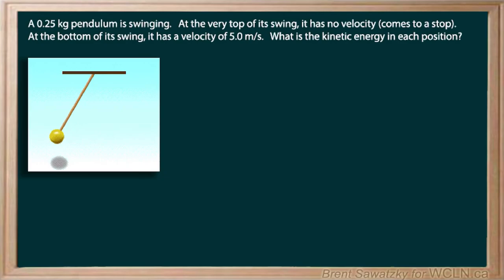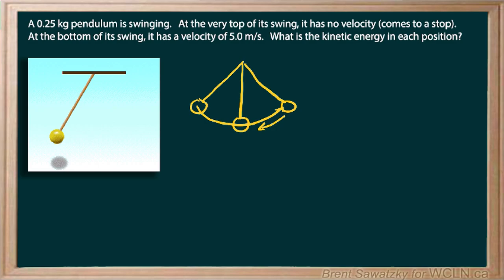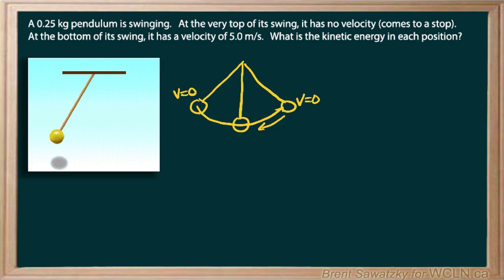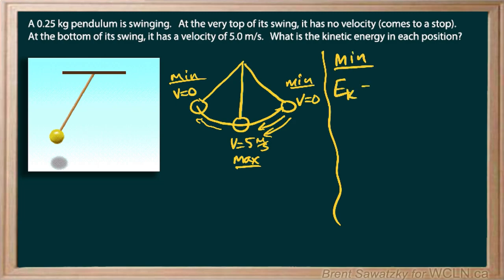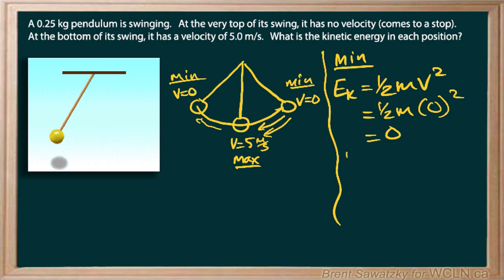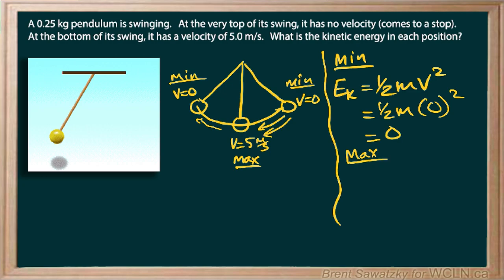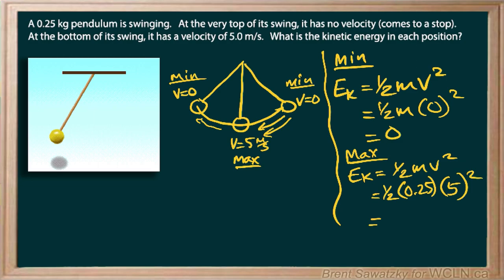WCLN - Physics - Calculate Energy - P1-EX4